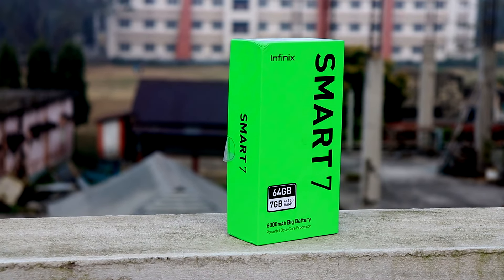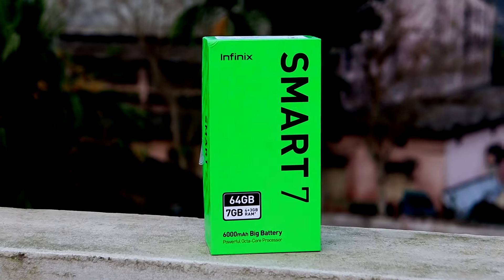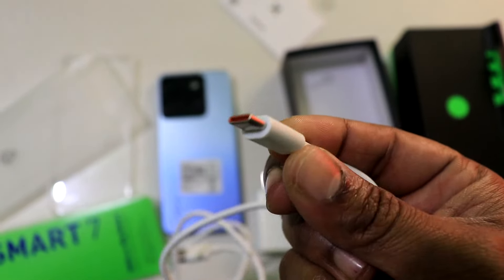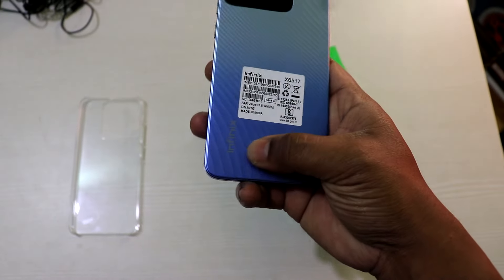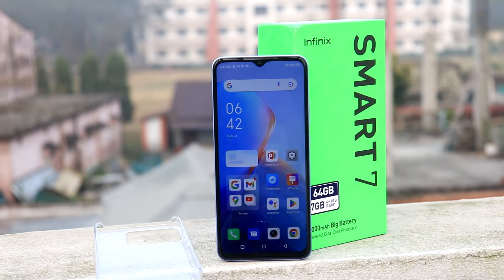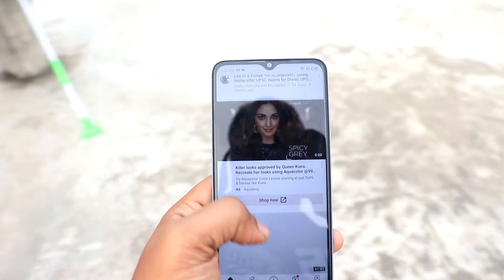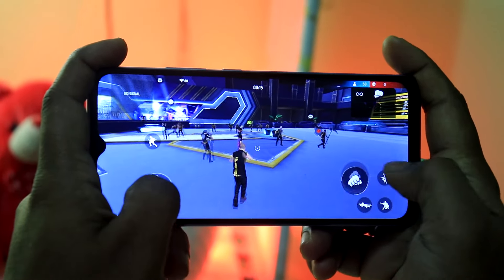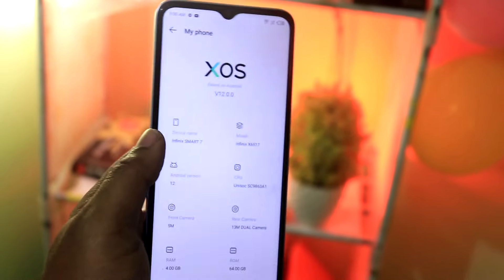মাত্র 7000 টাকায় বাজেট ফোন! Infinix Smart 7 Review in Bangla